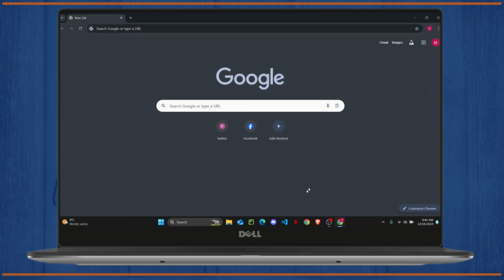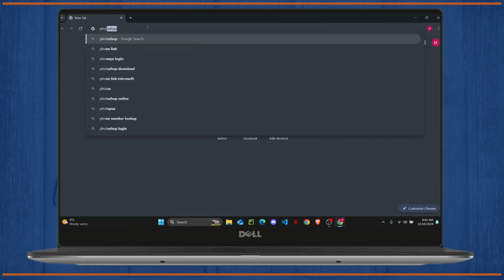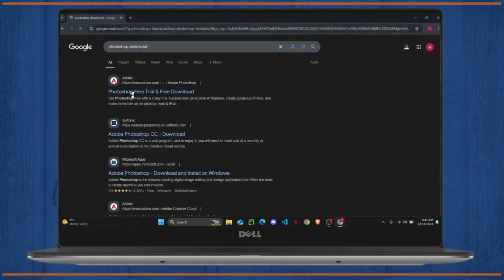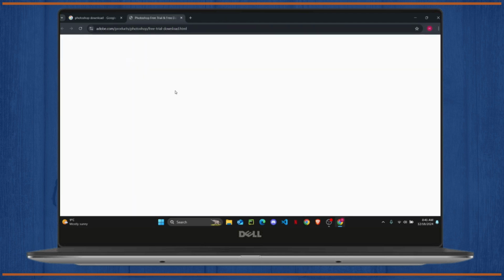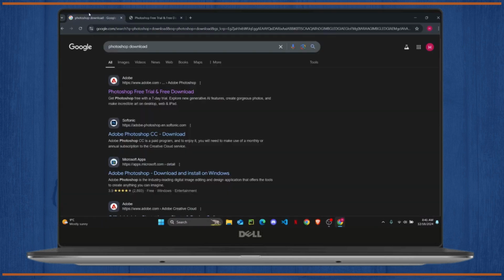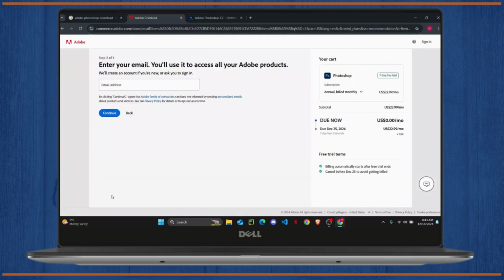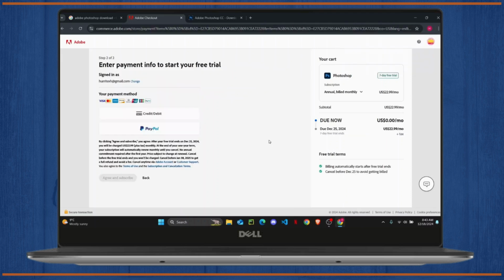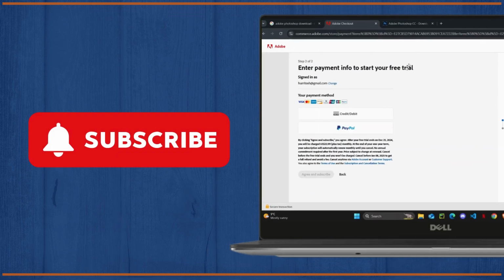How to Install Adobe Photoshop on Windows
Learn how to install Adobe Photoshop on Windows with this step-by-step guide. Whether you're setting it up for the first time or re-installing, this tutorial will walk you through the process from start to finish.

In this video, you'll discover how to download Adobe Photoshop for free and install it on your Windows PC. We'll also cover the steps to ensure a smooth installation and get you started with Photoshop quickly.

Timestamps:
0:00 Introduction
0:20 Step 1: Downloading Adobe Photoshop
0:45 Step 2: Installing Photoshop on Windows
1:15 Step 3: Setting Up Adobe Photoshop